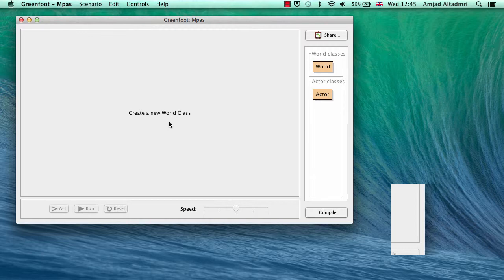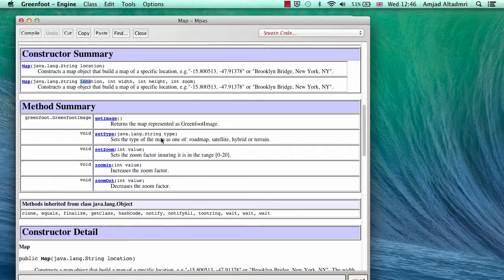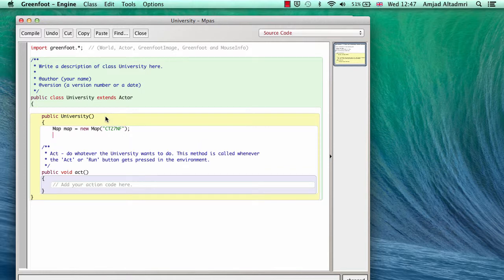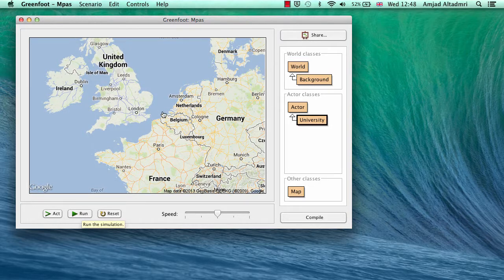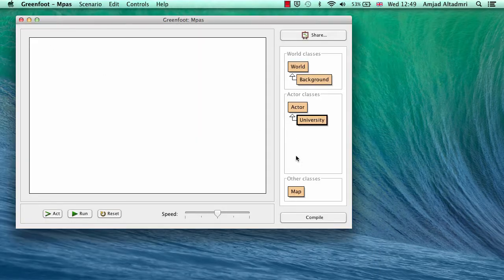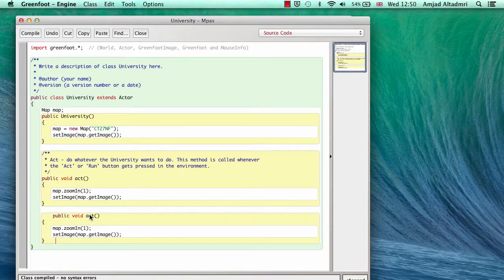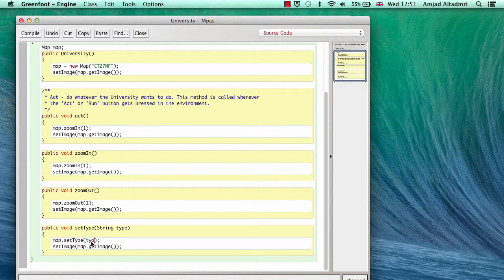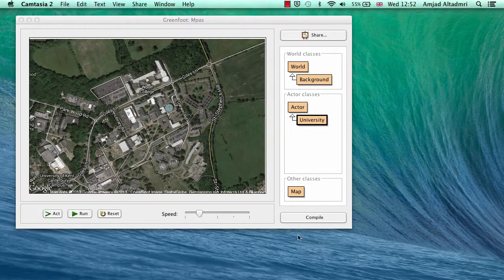Greenfoot Dynamic Classes #2 Maps for Actors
Greenfoot is a programming educational software for beginners.
Dynamic helper classes in Greenfoot (#2 Maps as Actors).
In this tutorial, images, obtained from GoogleMaps are used as Actors for Greenfoot scenarios.
As they are Actors, they can be changed while running the scenario or controlled in the in the realtime by the user.